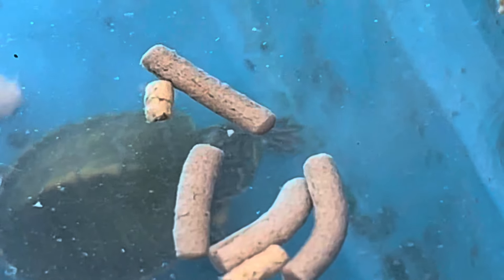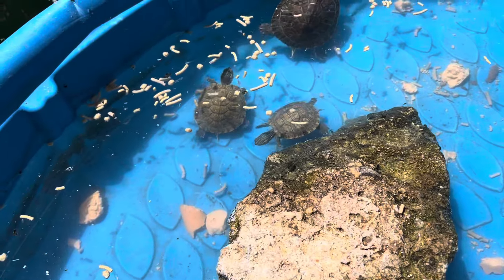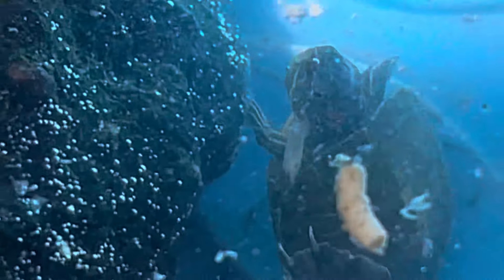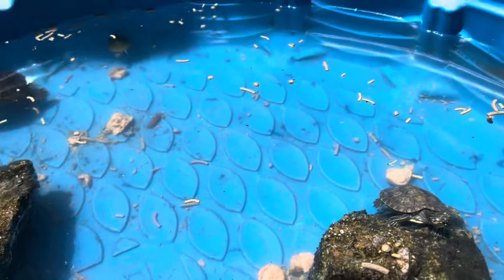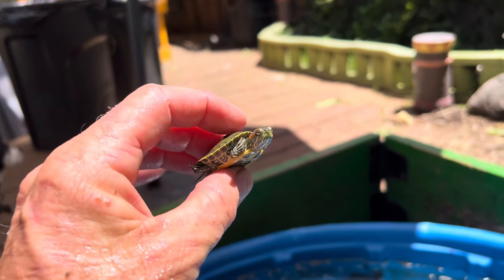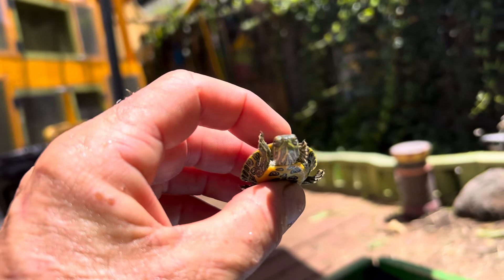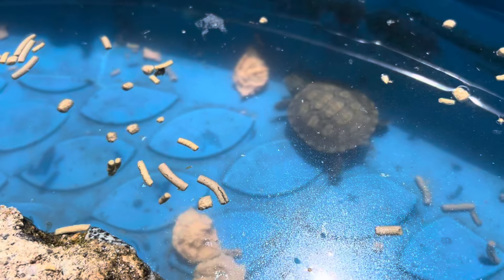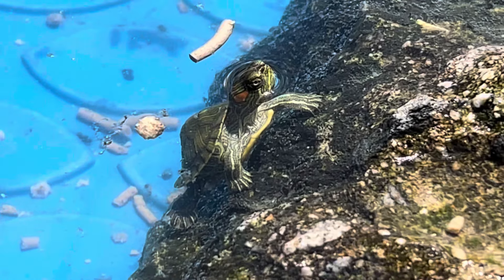Tiniest Rescued Baby Turtle safe at Tortoiseland 🙏❤️👍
There's always something cool going on here at Tortoiseland with our tortoises, box turtles, turtles, sometimes squirrels!